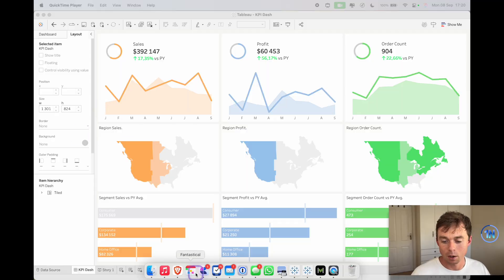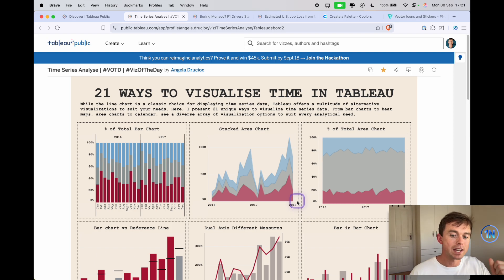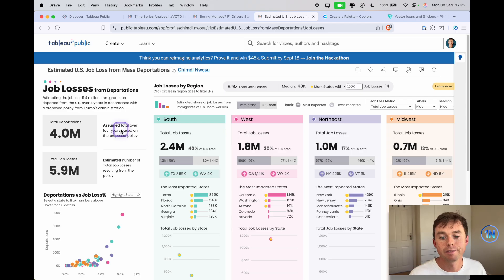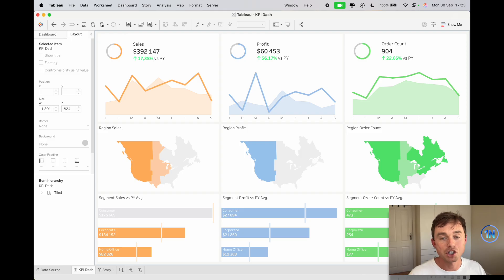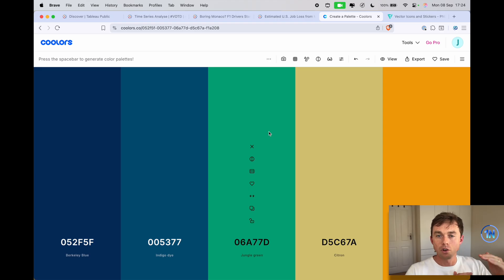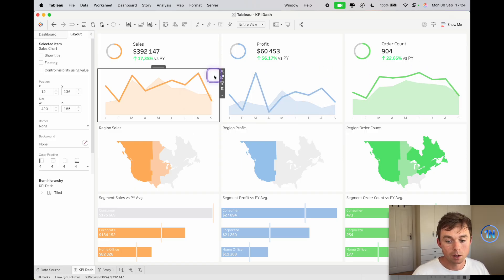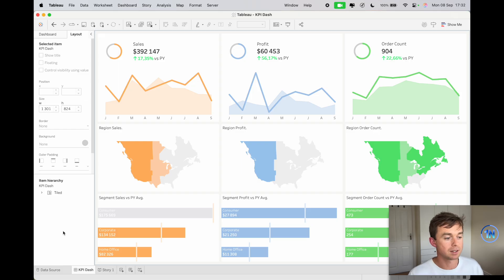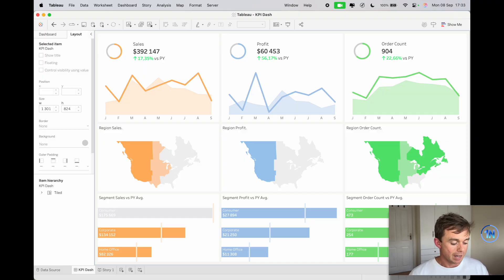5 Tips to Make Any Tableau Dashboard Beautiful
The visual look and feel of our dashboards make a huge impact to our end-users, and can increase the adoption rate of dashboards, particularly by non-technical users. We can't under-estimate the "wow-factor" of a good-looking dashboard!

But how do you begin to build a good looking dashboard when you're sitting with one that looks like an out-of-the-box Tableau dashboard? The answer is to craft your own design style using best practices and inspiration from others.

I want to share my 5 tips that I apply to almost every dashboard to achieve my personal look and feel 👨🏻‍🎨 I'm hoping that this gives you some inspiration to take spruce up your dashboards and develop your own personal style!

Happy dashboard building!

0:00 Develop Your Style
3:50 Color Palettes
7:23 Borders
9:18 Titles & Fonts
11:04 Unnecessary Elements
13:39 Design Consistency